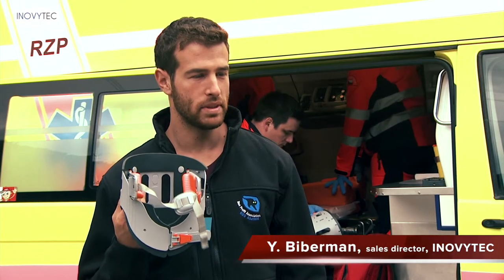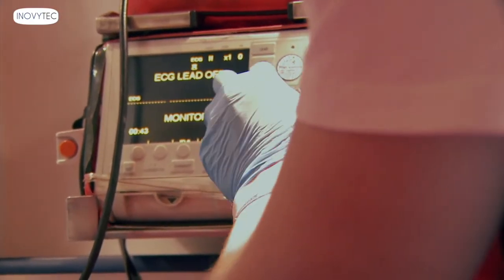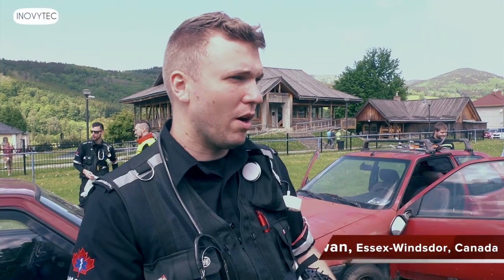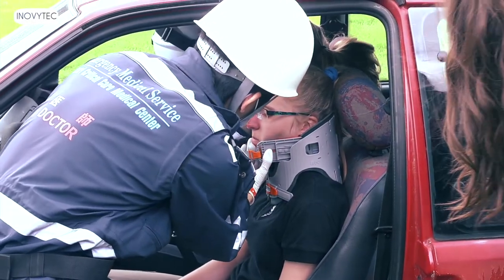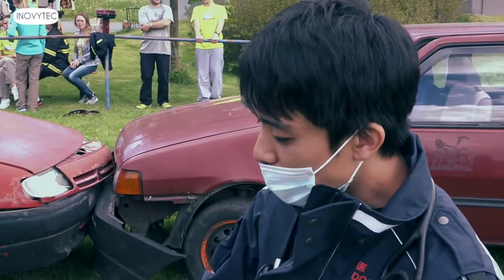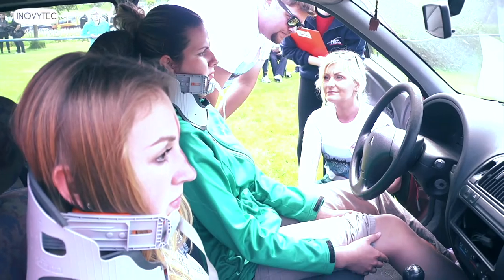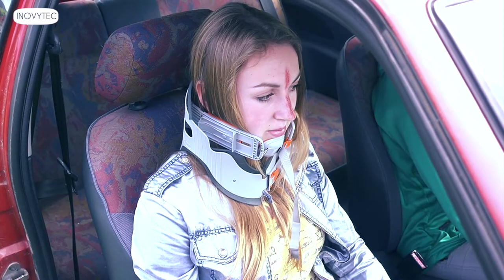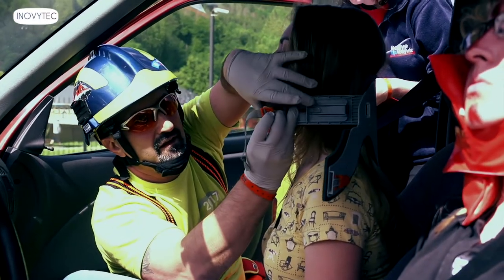LUBO Airway Collar - Leading Device for Medical Emergencies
The LUBO in use by teams of paramedics and doctors from 18 countries, in simulated trauma scenarios as part of Rallye Rejviz 2017.
The LUBO Airway Collar - the only medical device that combines non-invasive airway management and c-spine immobilization.